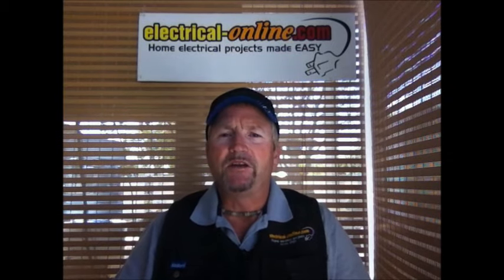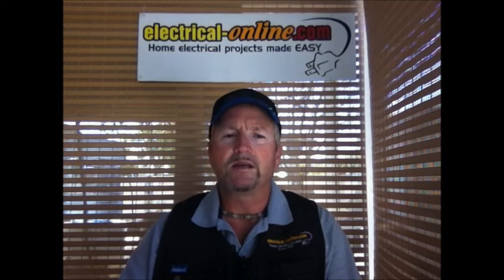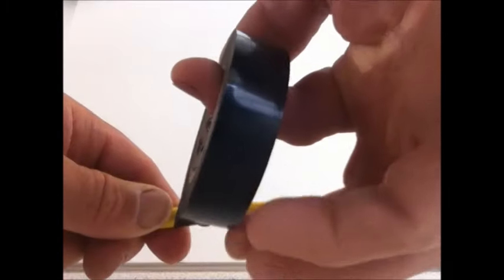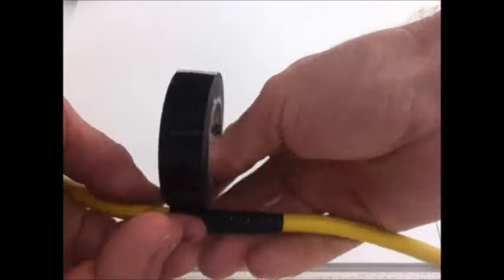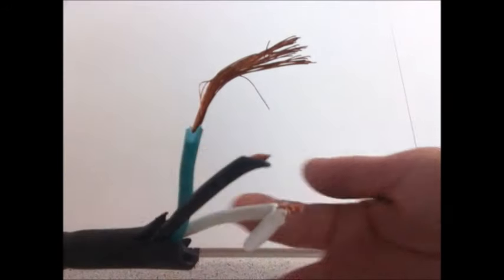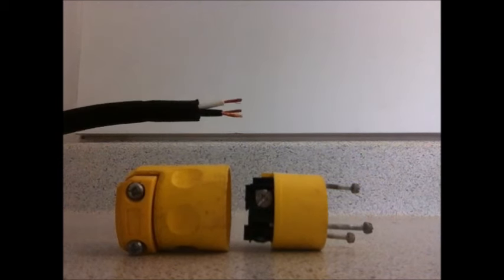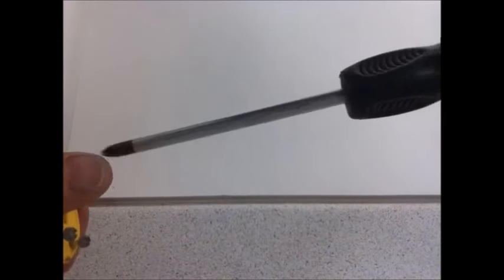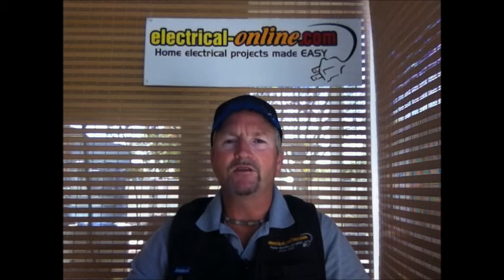How to Wire an Extension Cord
Different options for the wiring and repair of a damaged extension cord.